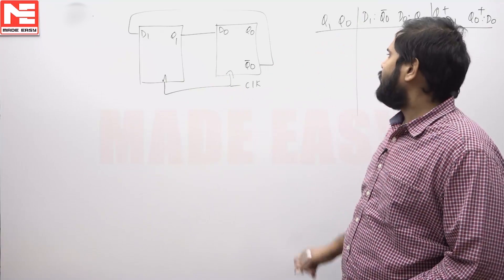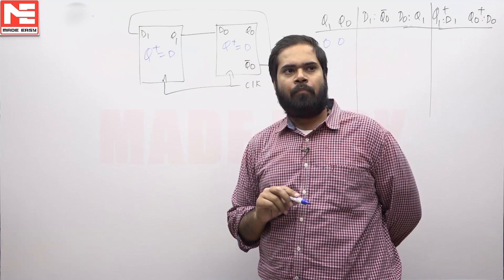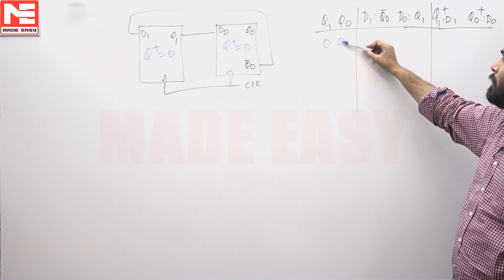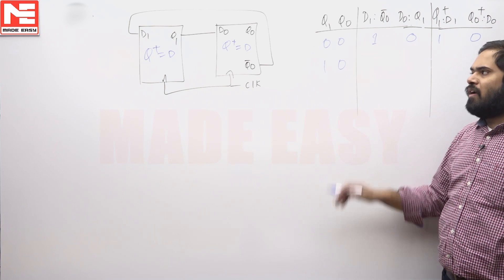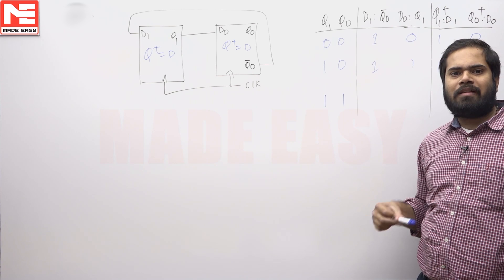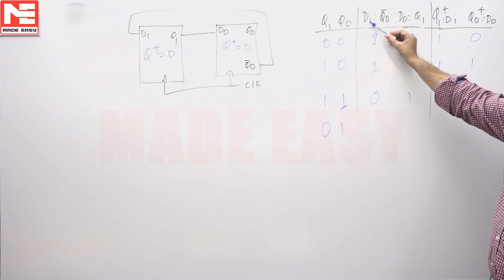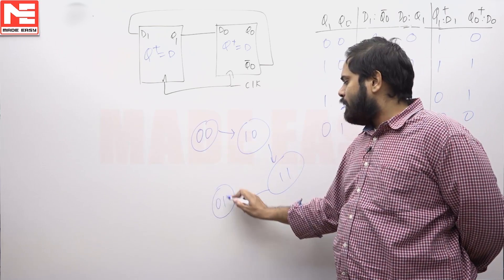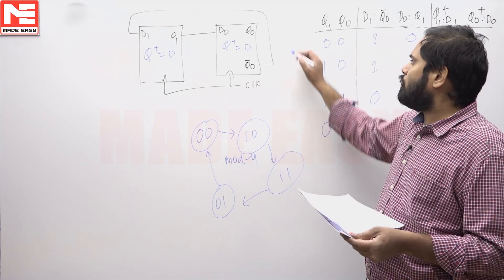Face GATE | Day 28 | 4th Nov | EC/IN | Q. 01 | MADE EASY